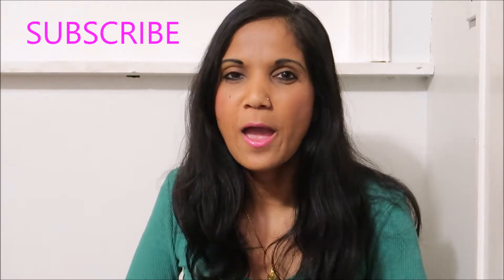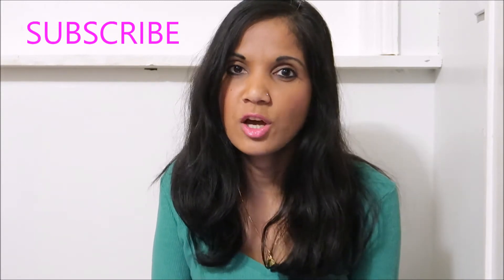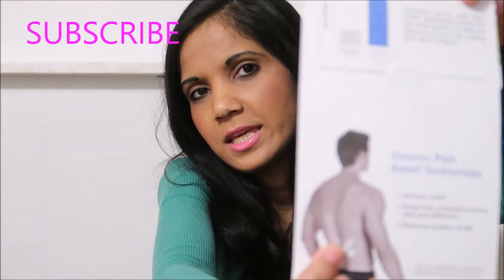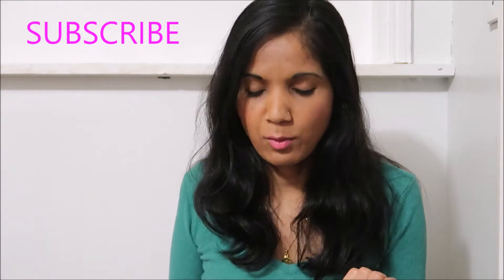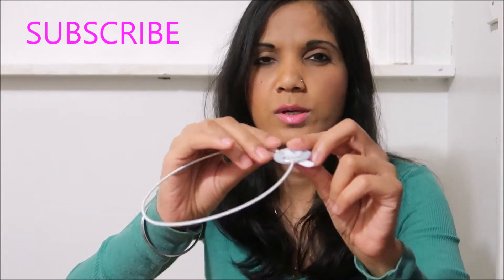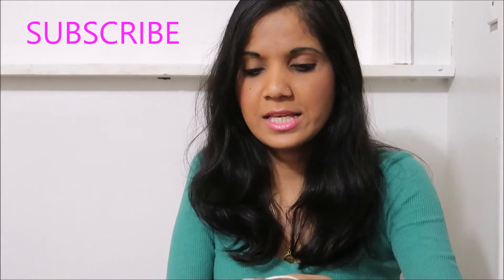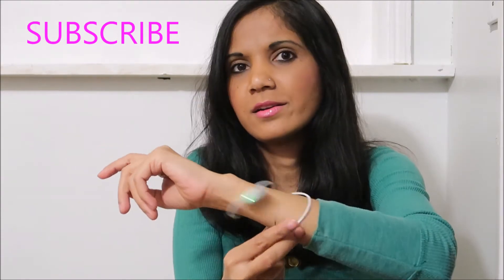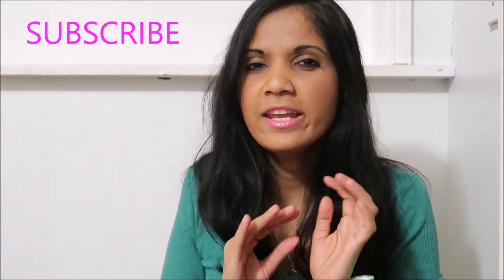ACTIPATCH PAIN RELIEF DRUG FREE BIOELECTRONICS | Pulse Electromagnetic Field Therapy (PEMF)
PEMF pulse electromagnetic field therapy is so incredible for relieving pain with out the use of harmful drugs.

 💕FACEBOOK 💕 purnimalifestyle
💕 YOUTUBE💕YouTube.com/c/purnimalifestyle

Collaborations, business or any other